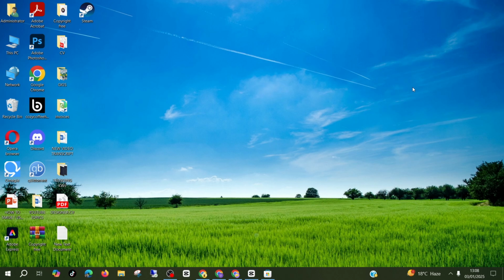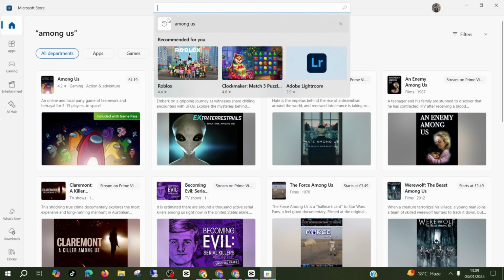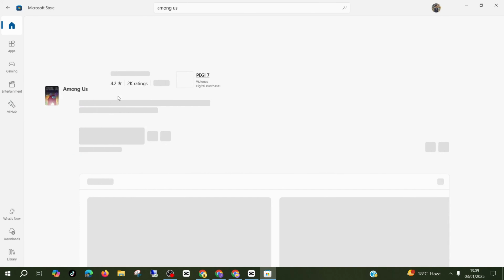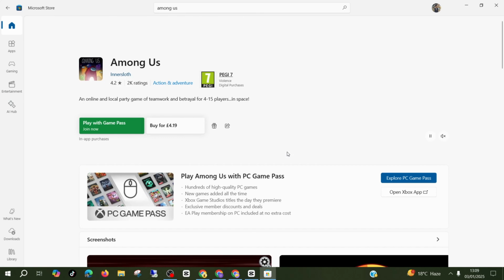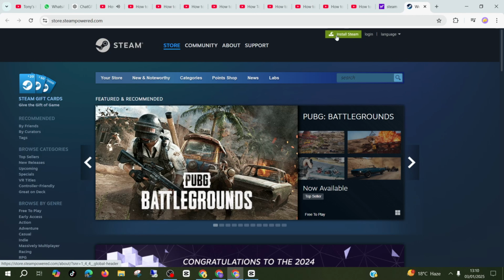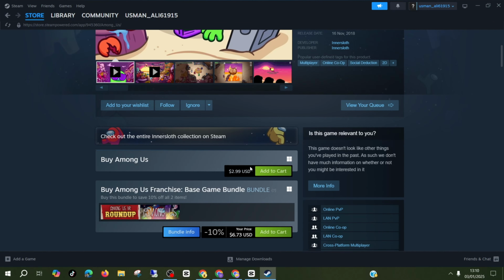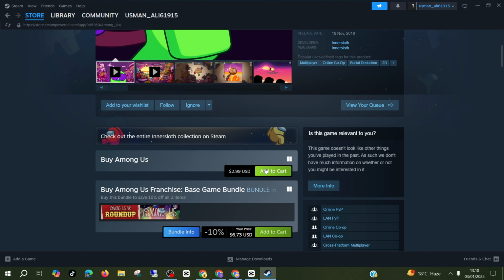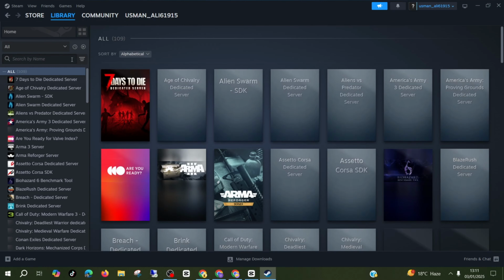How to Download and Install Among Us on PC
How to Download and Install Among Us on PC | Step-by-Step Guide (2025)

Looking to play Among Us on your PC? In this video, we walk you through the entire process of downloading and installing Among Us on your computer, whether you're using Steam, Epic Games, or another platform. This detailed, easy-to-follow guide will have you playing Among Us in no time!

🔹 Topics Covered:

How to download Among Us from Steam and Epic Games
Step-by-step instructions for installation
System requirements for Among Us on PC
Troubleshooting common download and installation issues
Tips for setting up Among Us and starting your first game
🎮 Don’t miss out on this viral multiplayer game! Learn how to download and install Among Us effortlessly and start playing with friends today.

Stay up-to-date with Among Us and learn how to download Among Us on PC. If you're new to the game, this Among Us tutorial is perfect for you! We also cover the Among Us system requirements and troubleshooting tips for a smooth experience. Whether you're installing Among Us via Steam or Epic Games, this guide will ensure you're ready to play. Get involved in the Among Us fun today and join your friends in thrilling Among Us gameplay with ease.